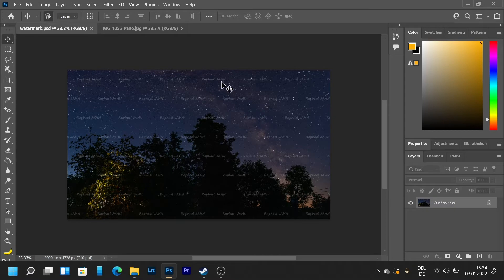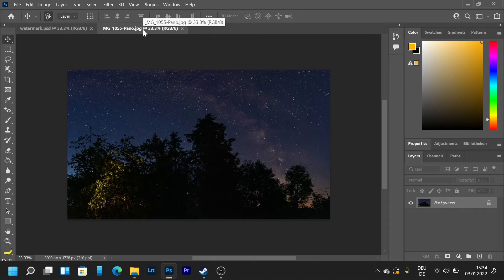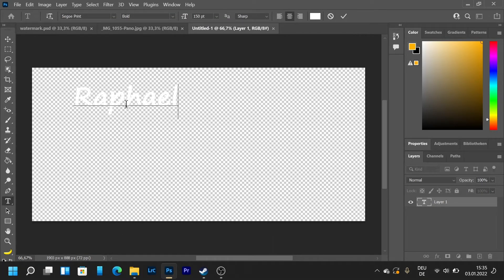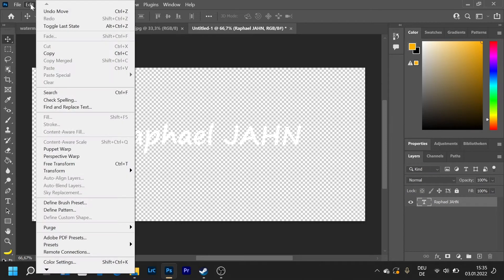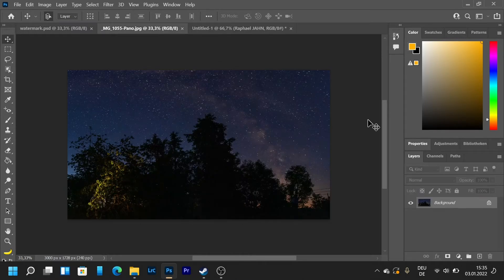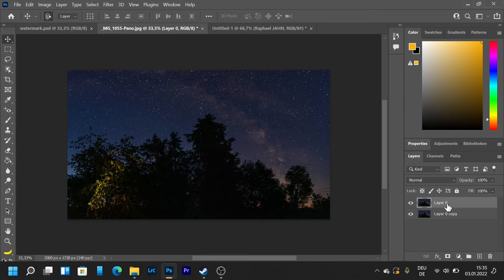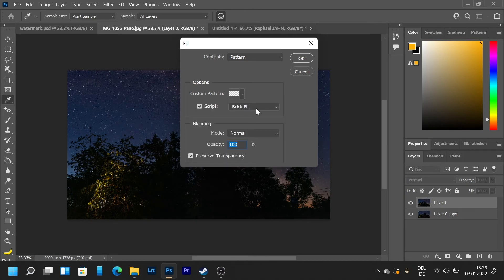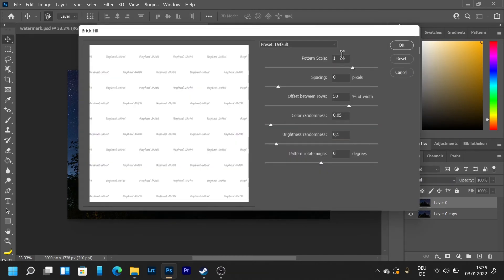Watermarking a picture in Photoshop. Here's how!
Today, I'll show you how to make a watermark that spreads over the entire picture in Photoshop.